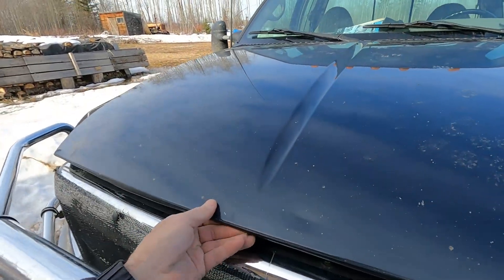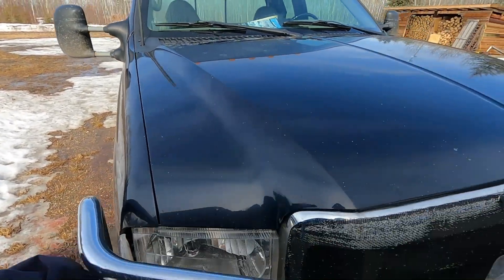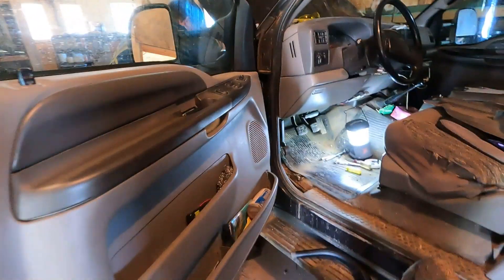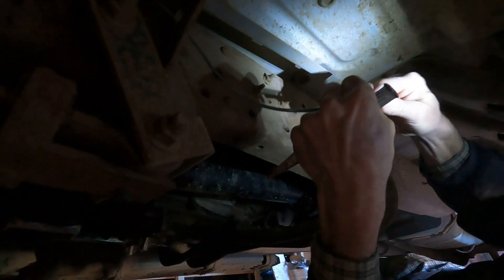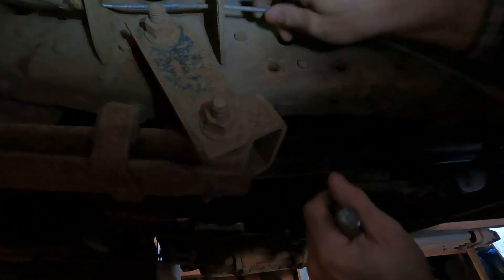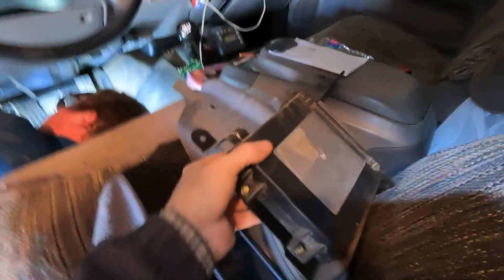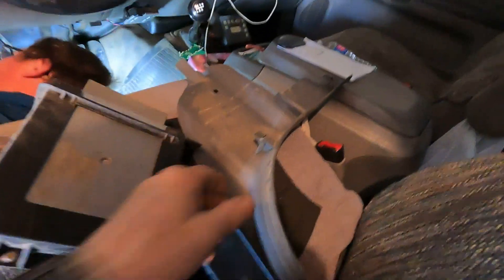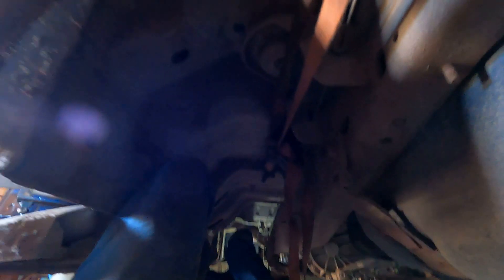My Ford is Broken ! Big job 1 little cable, S2 E36 .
Join my today doing a little mechanics on my old Ford,  my son in-law came to help me or more to do it lol, what I thought would be a easy job, turned into 4hr nightmare for one little cable,